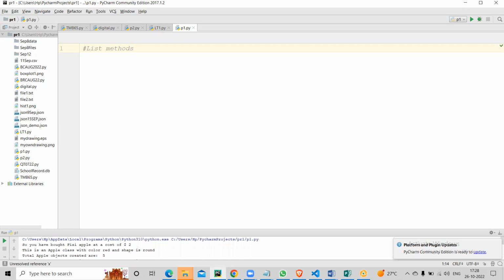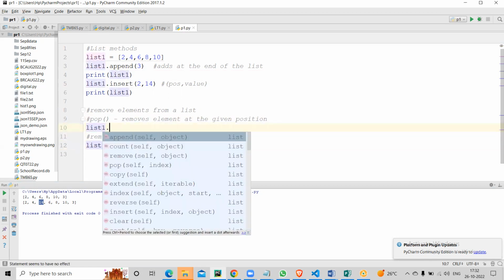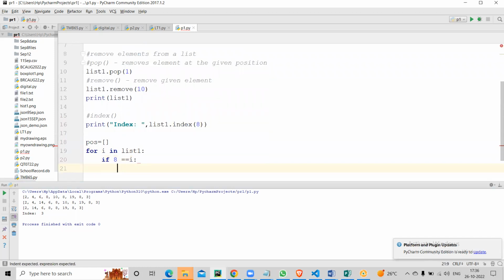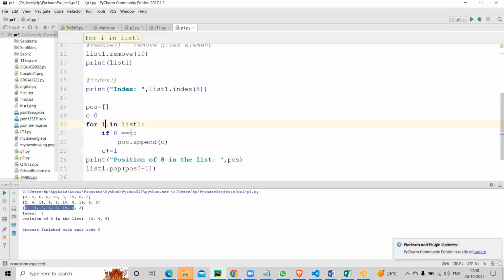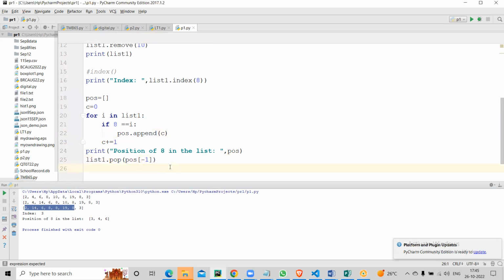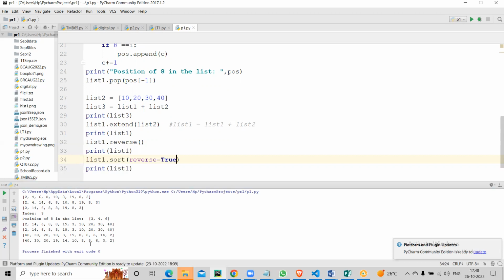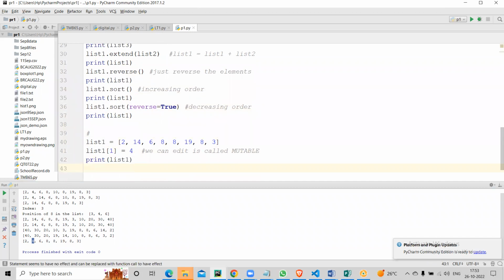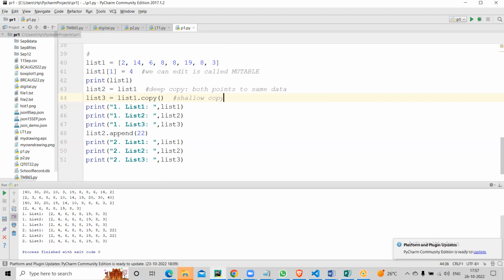List tutorial - 2 Learn Python